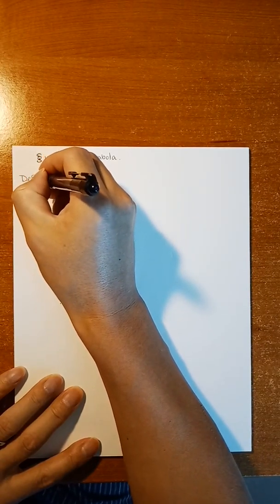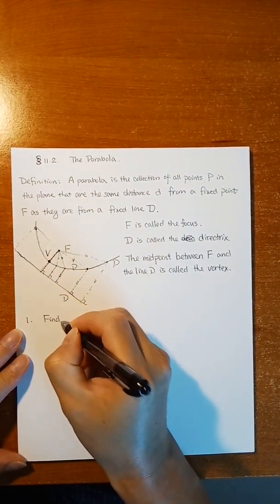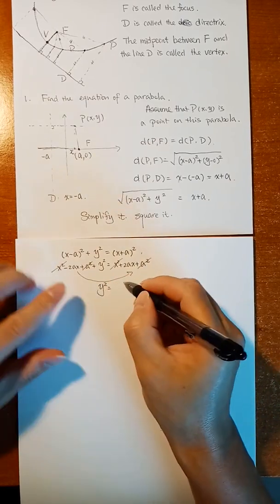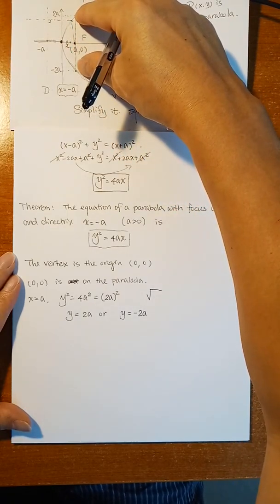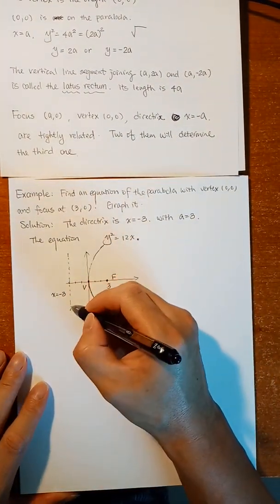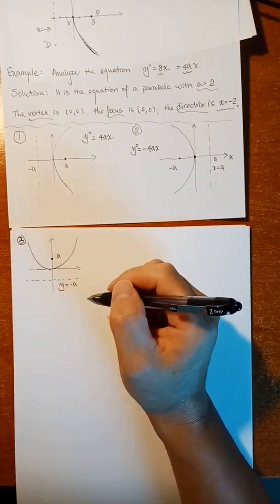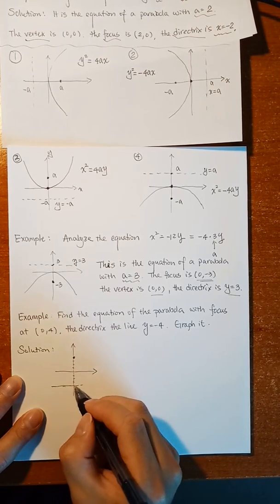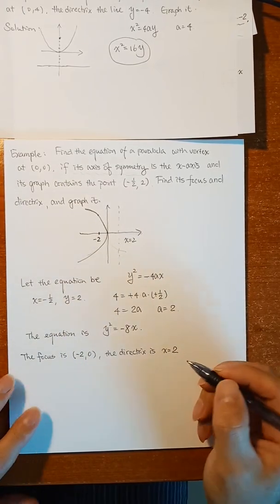Section 11.2 Part 1